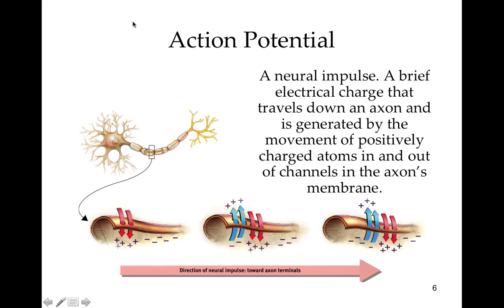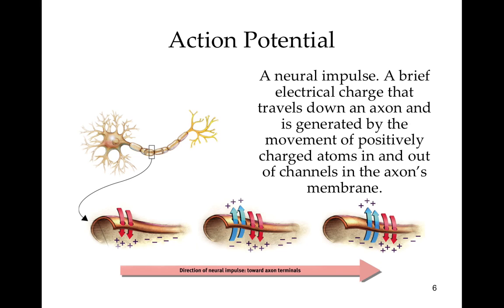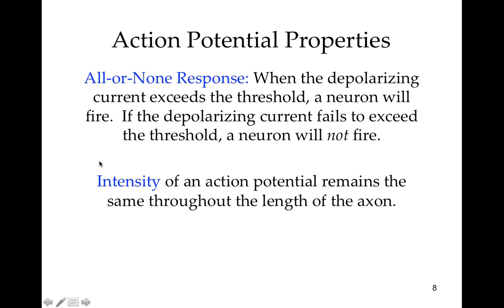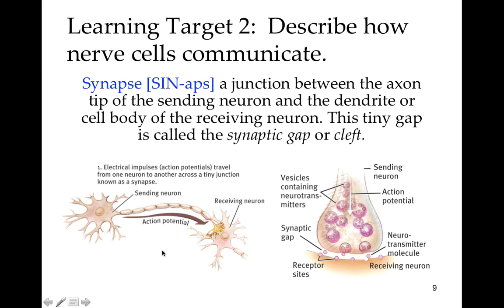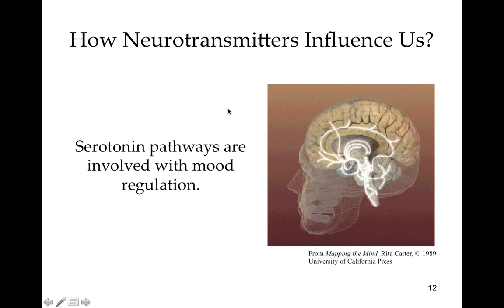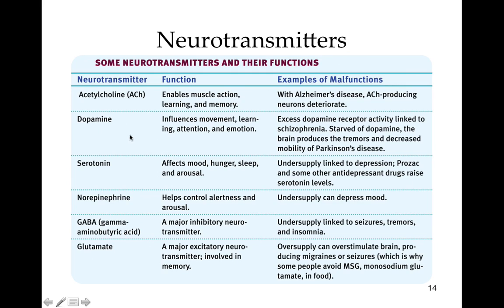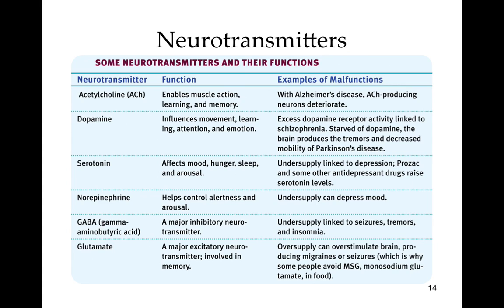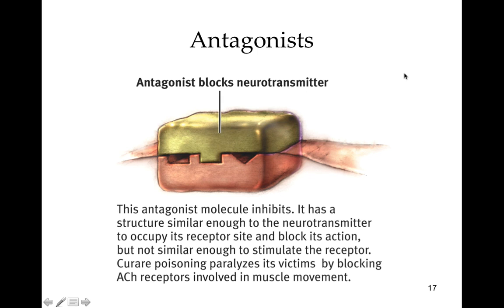Ch. 2 Action Potential and Neurtransmitters